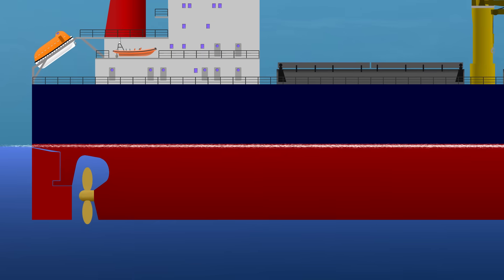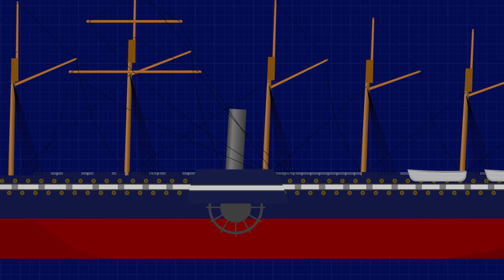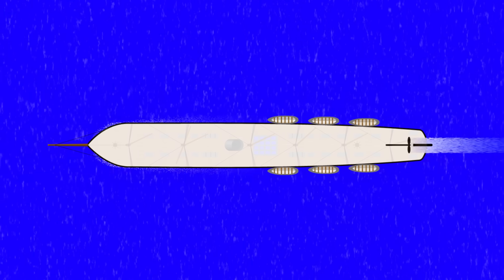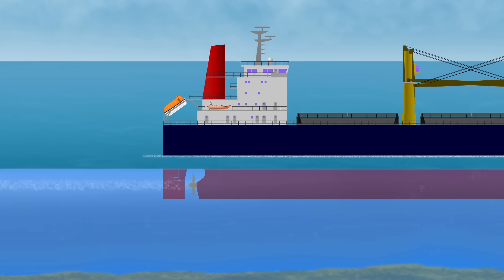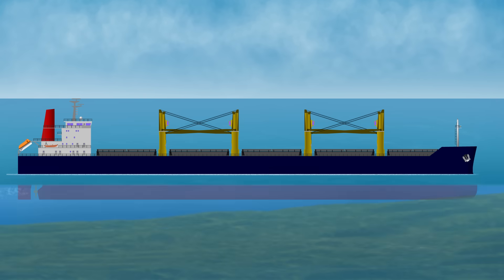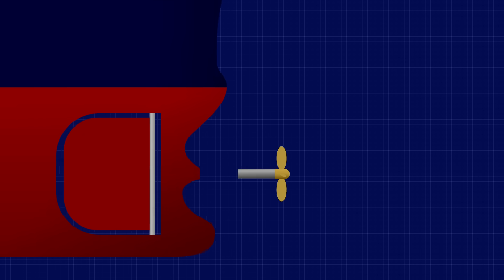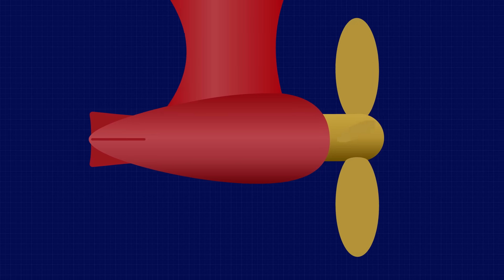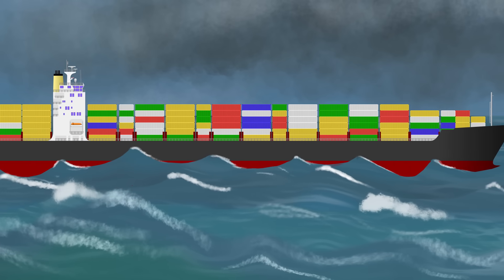Why Is The Propeller At The Back?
In this video we investigate why the propeller of ships is found at the stern and explain why it just wouldn't work as well if it was at the bow.

➼ Ad-Free
➼ Early Access
➼ Bonus Content
➼ Get Involved

✩WITH THANKS✩
➼ Images used under license from shutterstock.com
Propeller Airliner - Mechanik/Shutterstock.com